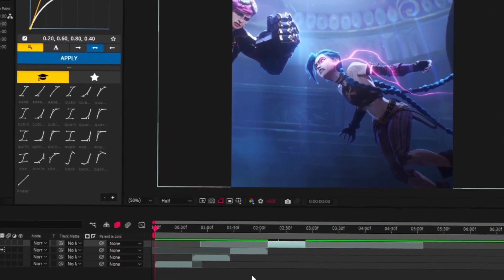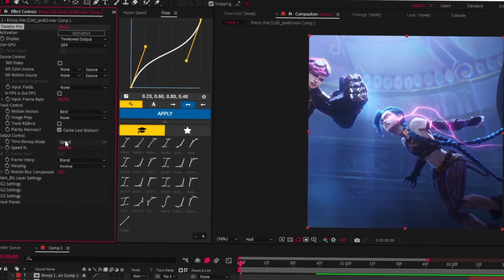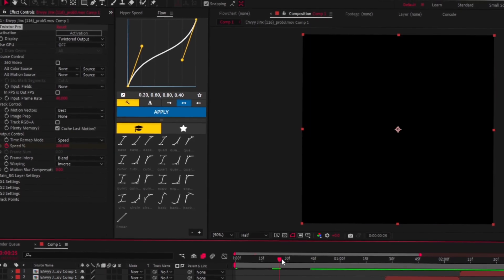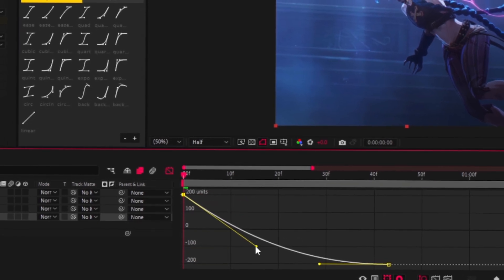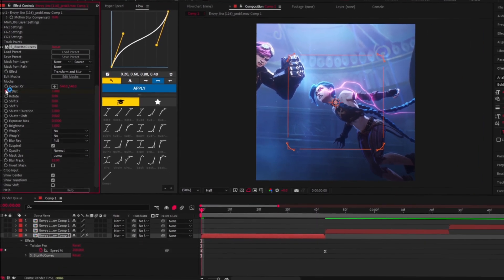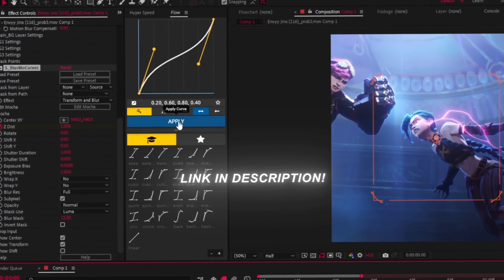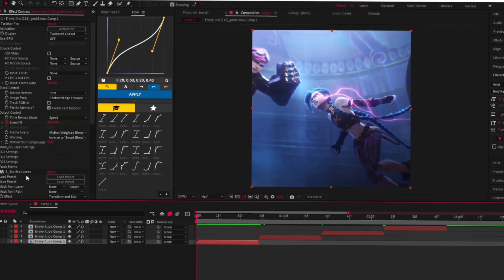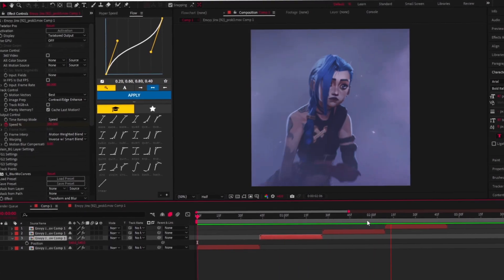How To Make SMOOTH REVERSE ZOOM in After Effects Tutorial